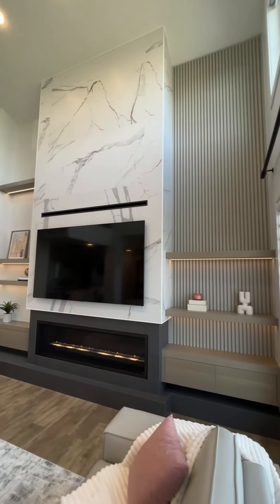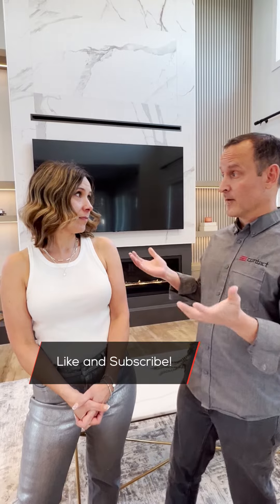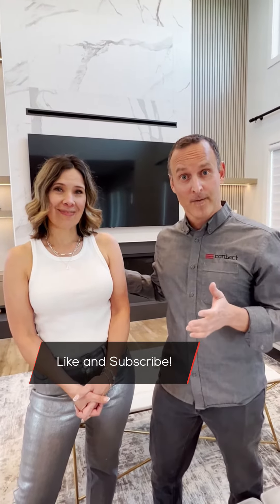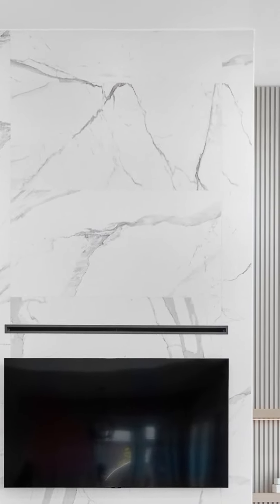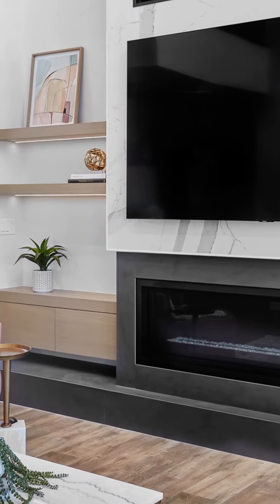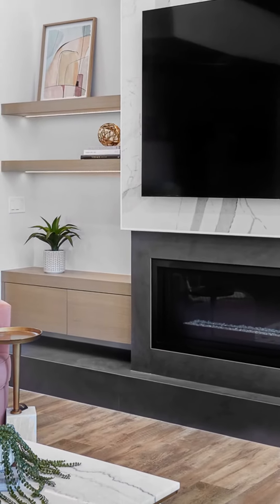Contractor Executing A Design Vision: Bringing Your Dream Home to Life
How does a contractor go about executing design vision? Today I interview Michelle from Refresh Design about her design vision for this fireplace, and how we combined our skills and expertise to bring this design to life!

We explain all about a contractor executing a design vision.